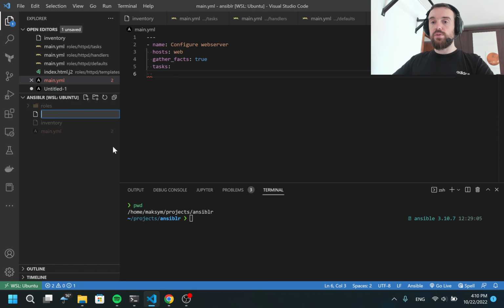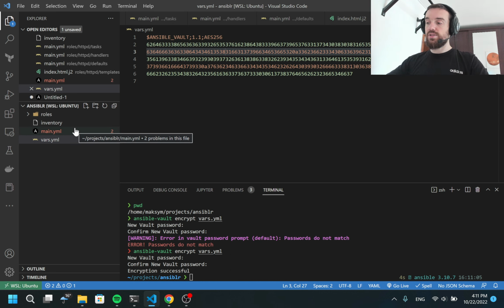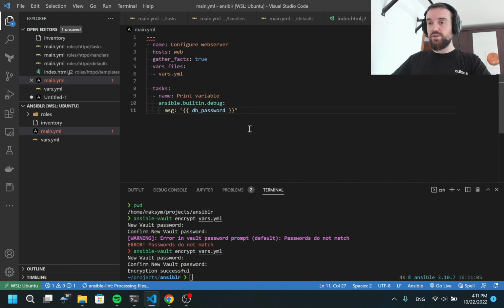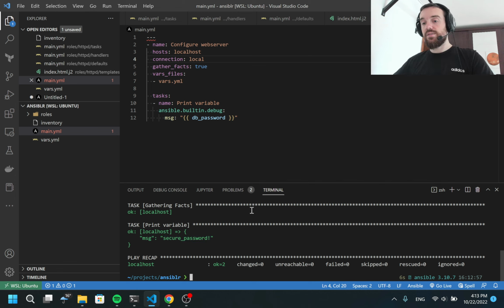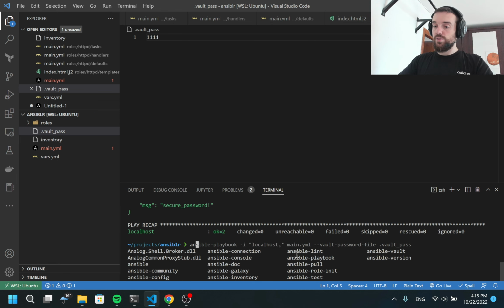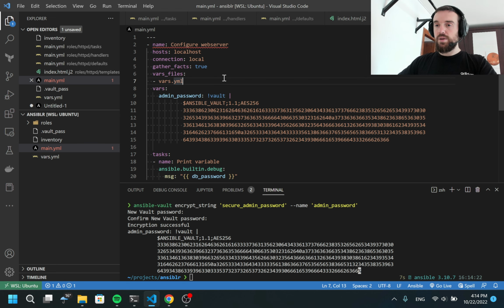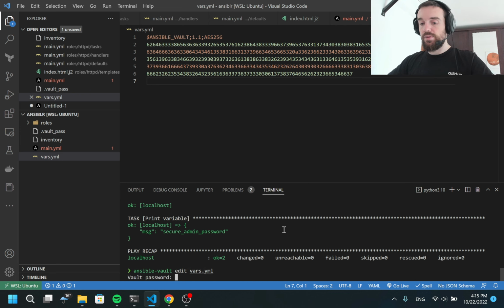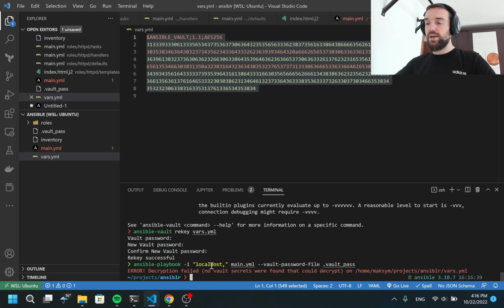Ansible: Part 5 - Ansible Vault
Hello, this is the fifth video in a series about the ansible playbook. In this video I will show how to store sensitive data safely in ansible